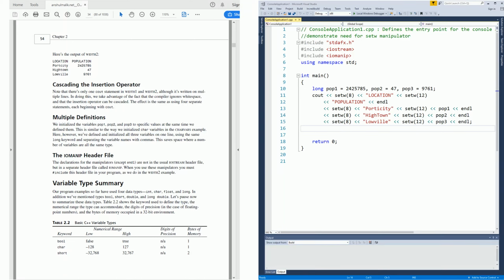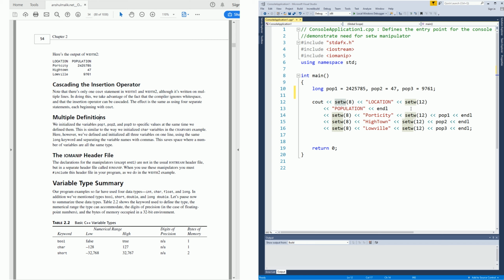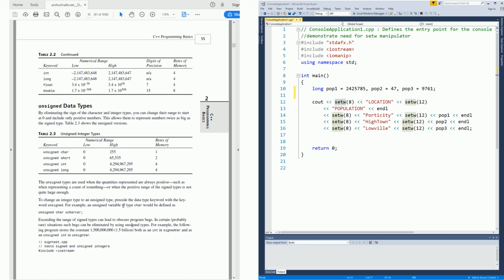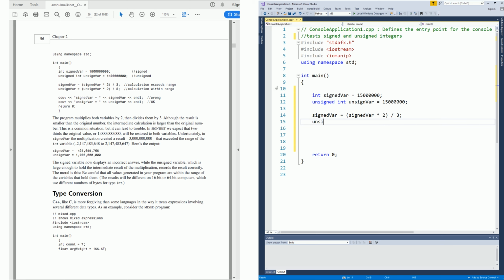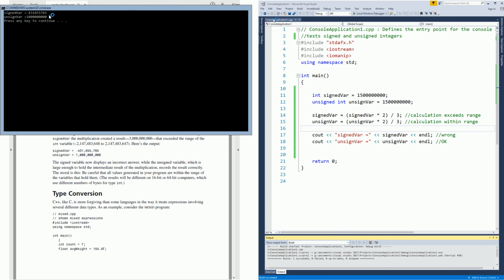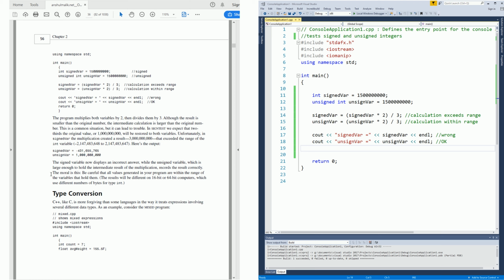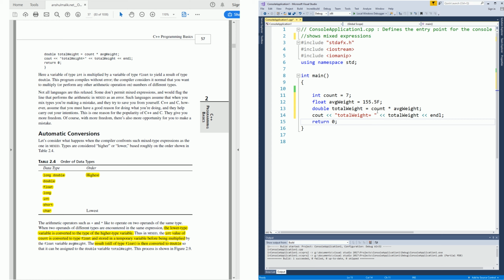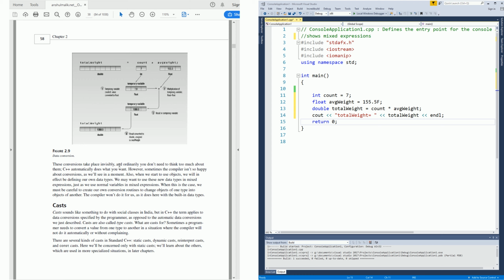unSigned Data Types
Object Oriented Programming in C++: unSigned Data Types